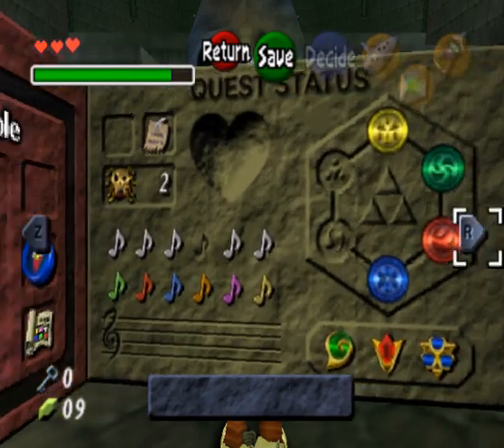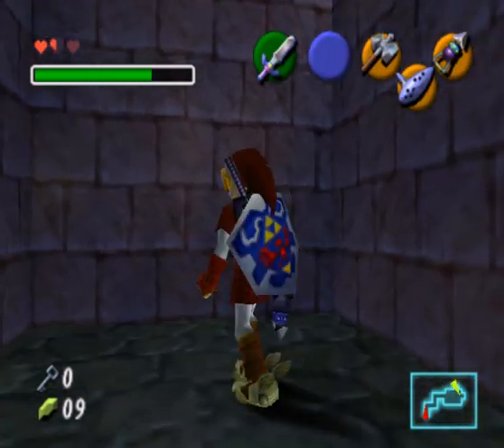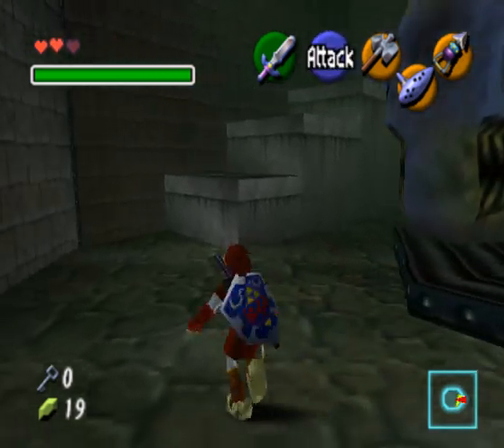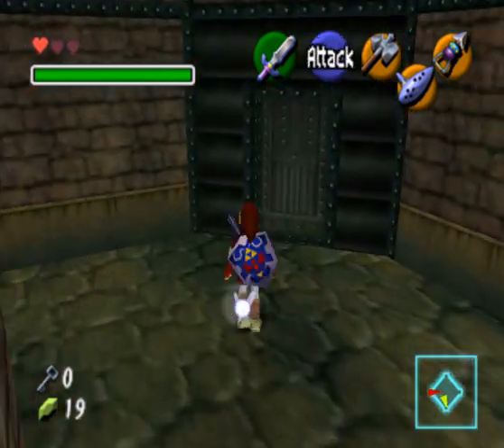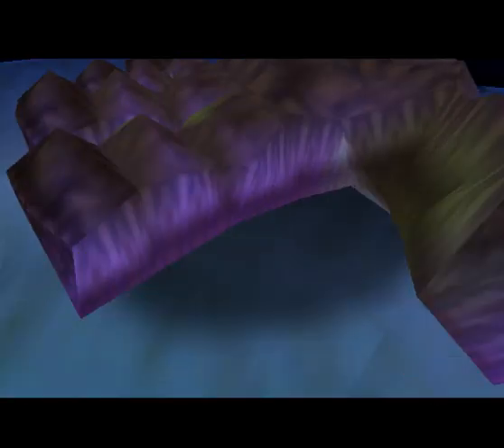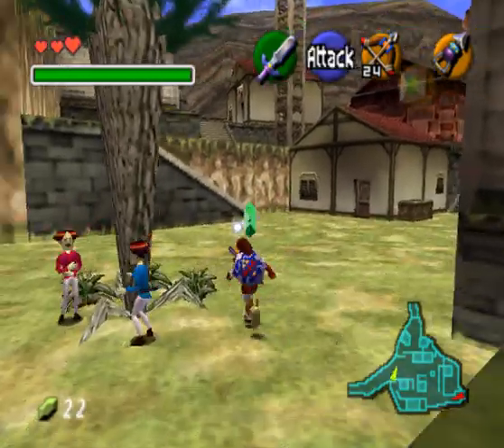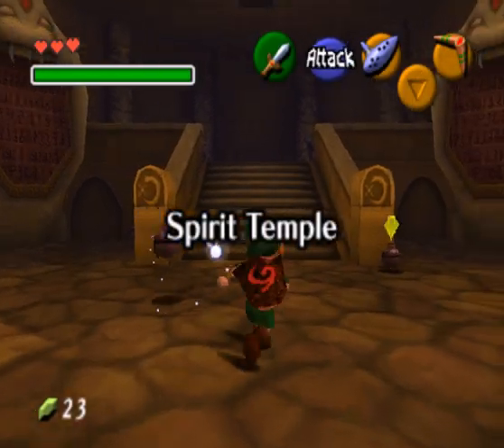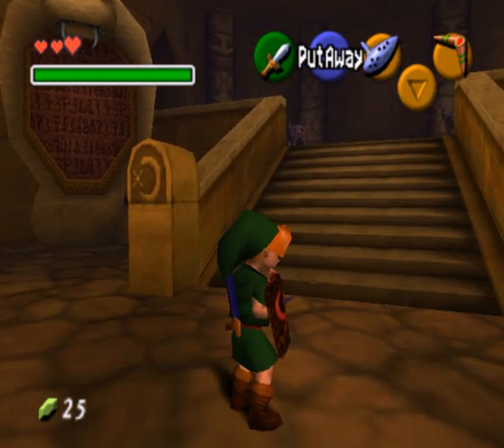Let's Play TLoZ: OoT - Three Heart Run (Part 19) Bongo'ing the Bongo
"Boing'ing the Boingo?"

We finish off the rest of the Shadow Temple and defeat what I believe to be the toughest boss of the game (excluding the final boss)!

This is on the Regular Quest (a.k.a. not the Master Quest) of the game!

Time Stamps:
Spoiler warning - 0:00
Rooms from last Part - 0:10
Continuing on - 2:27
Ferry Room - 6:58
Final stretch of Shadow Temple - 11:19
Bongo Bongo - 18:48
Shadow Medallion - 20:53
Gossiping Guy - 23:35
Sun's Song - 25:27
Preparing for next time - 30:17
Have a minky day! - 34:01